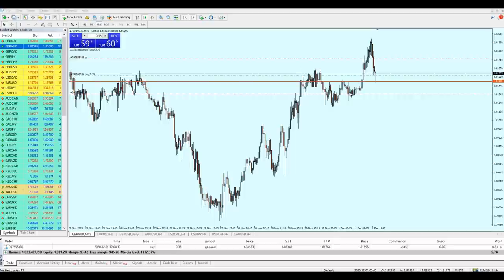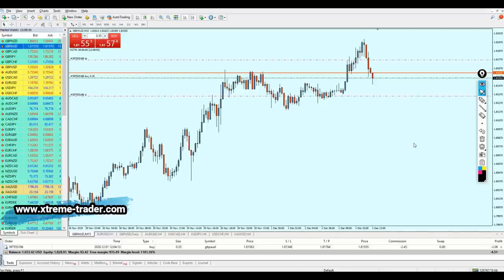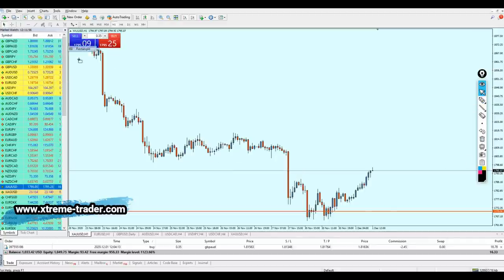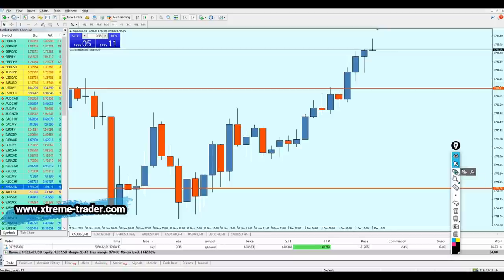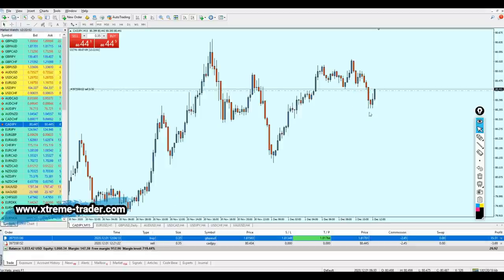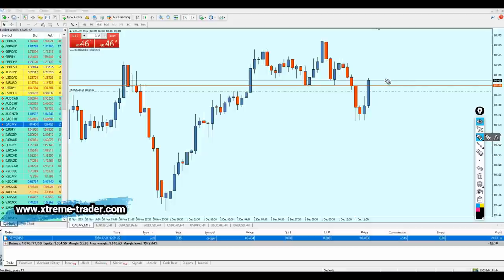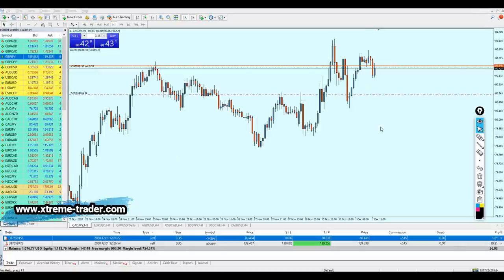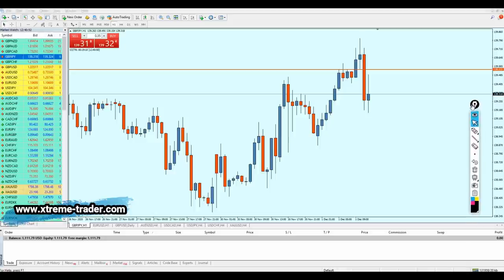Forex Live Trading: How To Find The Perfect Trade?